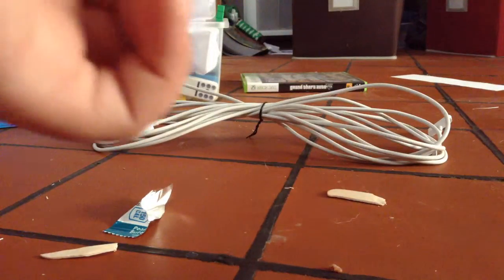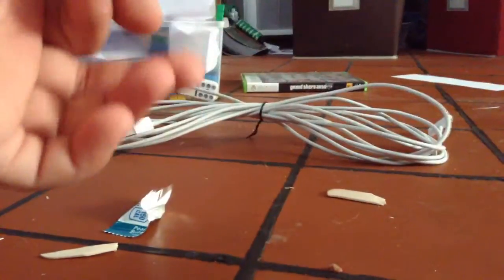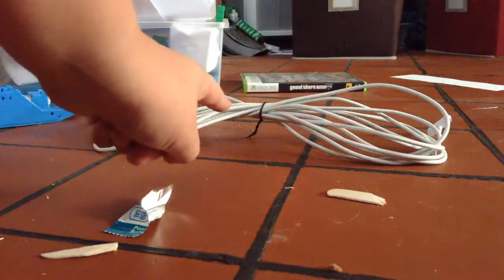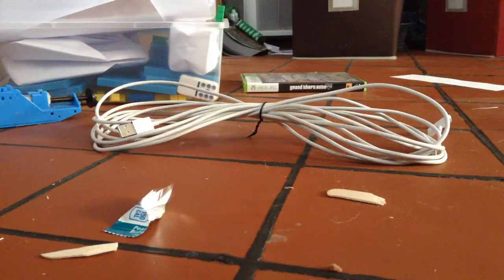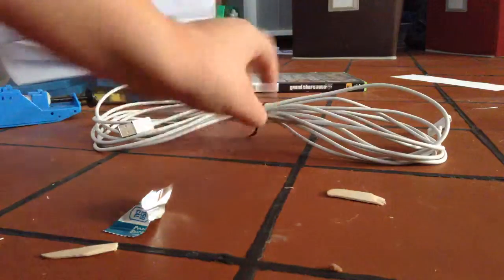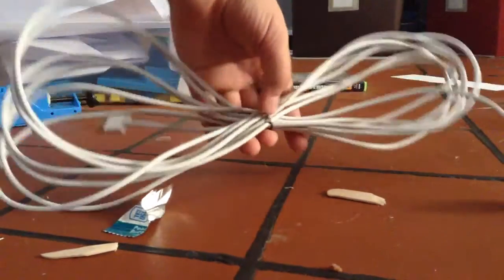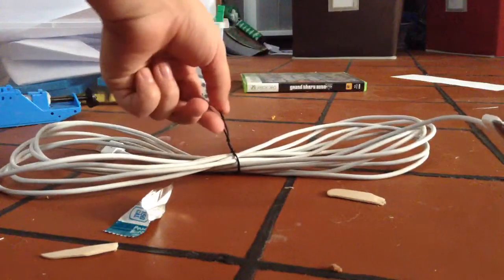logest iphone 4 charger cord